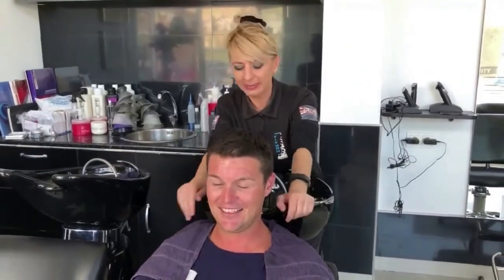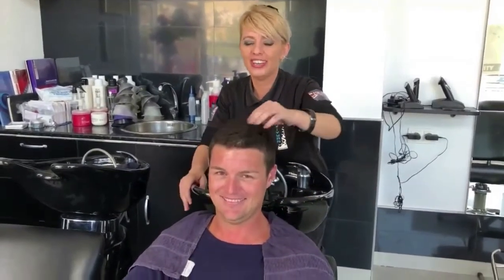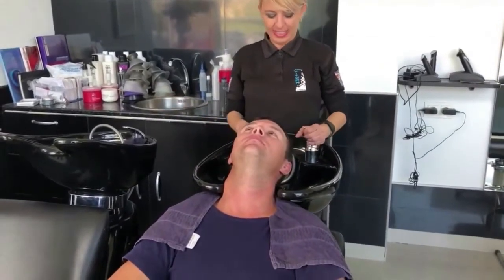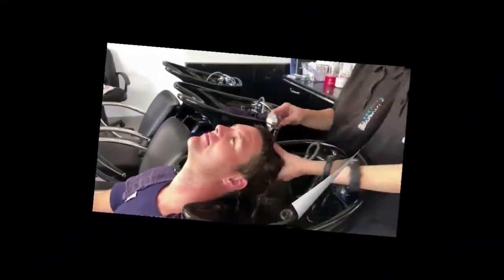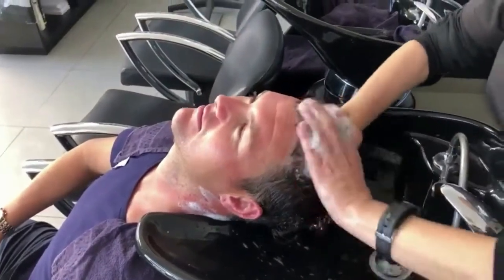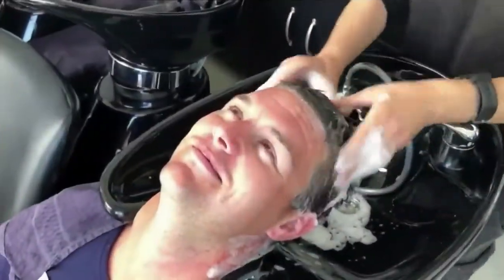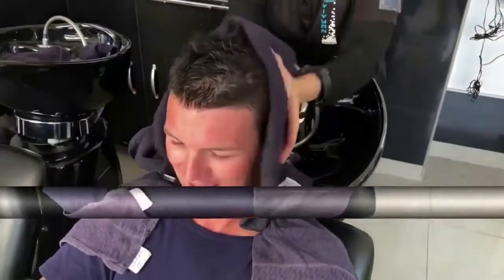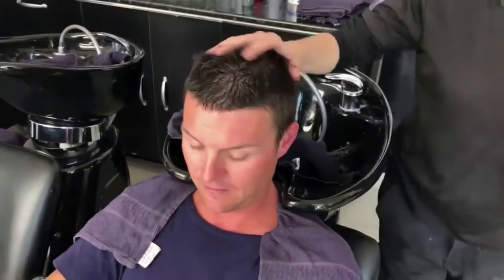Men hair wash step by step Tips by Amal Hermuz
To All My Fans all over the World
 and leave a like because that helps motivate me to make more videos for you THANK YOU VERY MUCH.

Short Haircut For Women  2021 | Bob Hairstyles | Bob Haircut Tutorial | TIPS | Amal Hermuz

annel shortshaircut​ ​